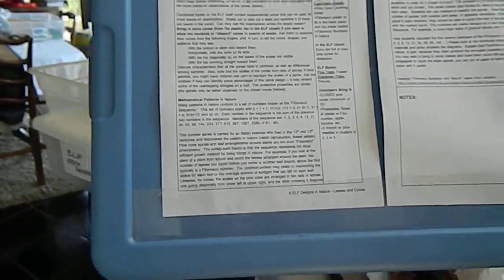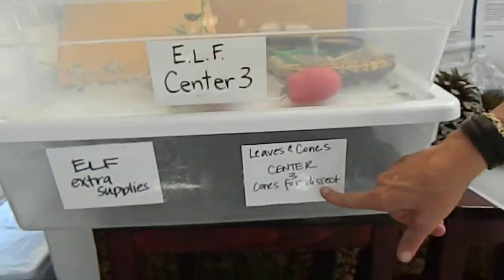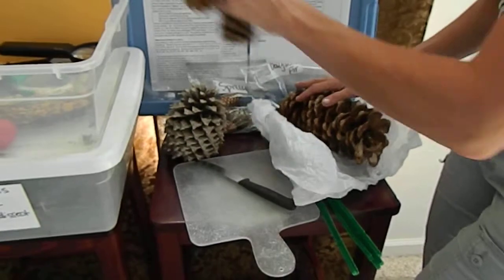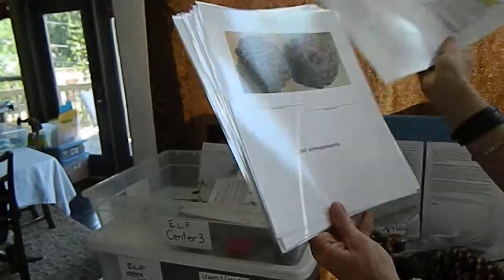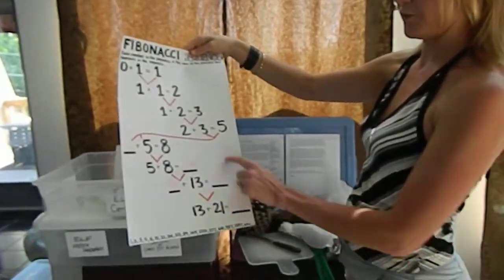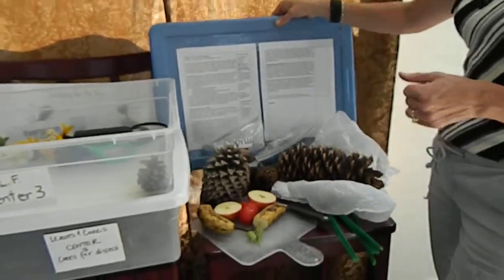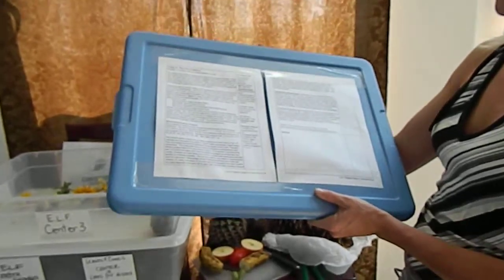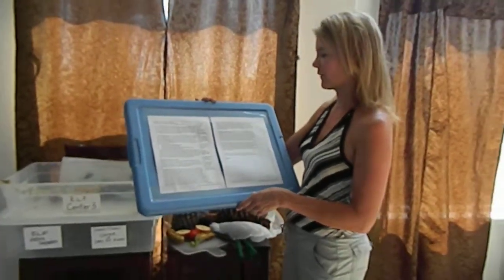ELF Designs in Nature - Leaves and Cones Center 3